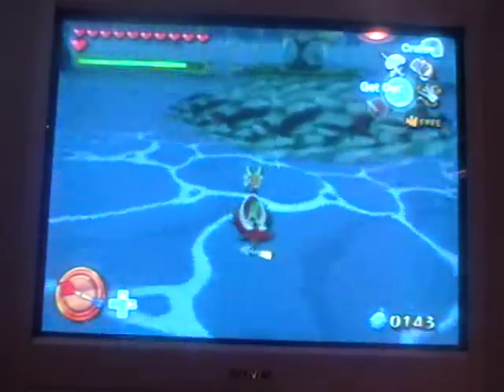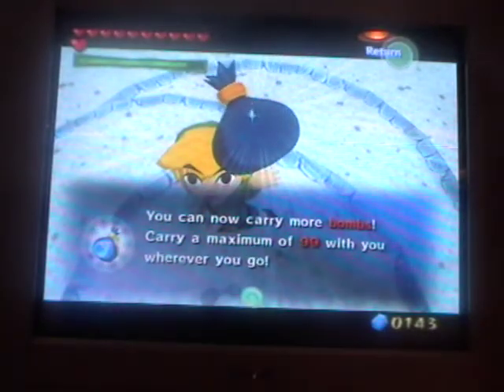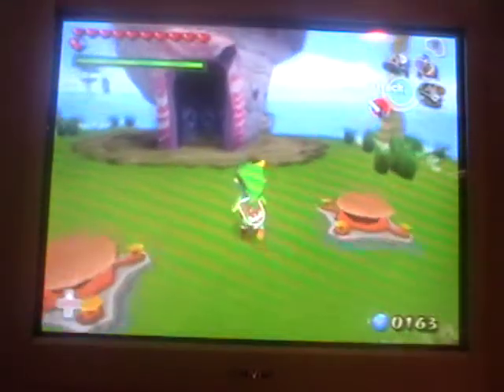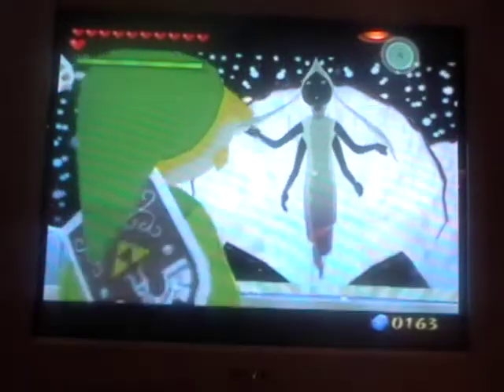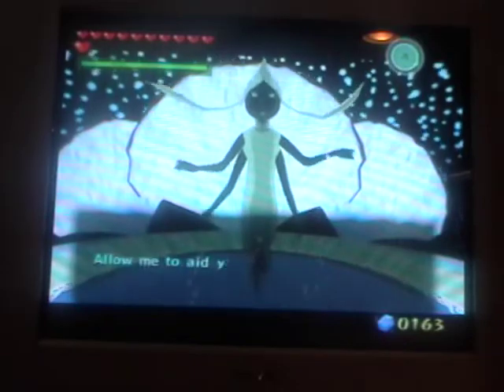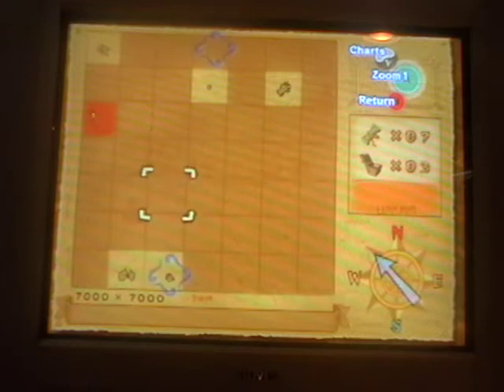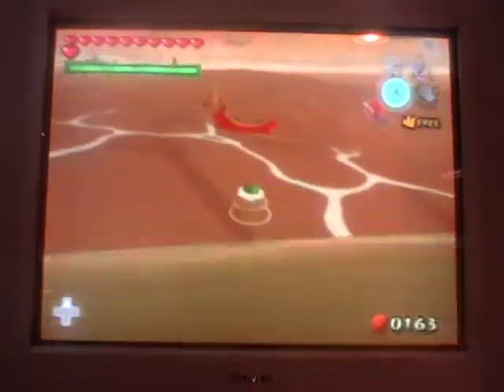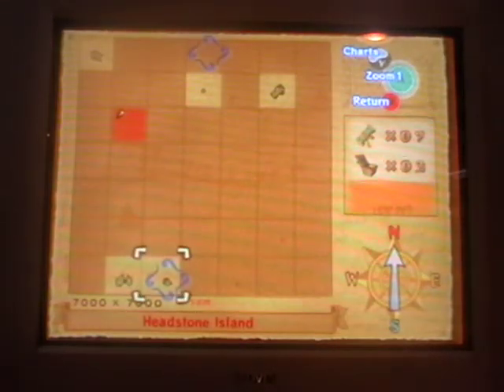let's play (zelda) the wind waker part 48 "Upgrade Madness"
In this part we get the last arrow and bomb upgrade we can get up to 99 which is amazing because we will be needing it and we also get our 3rd empty bottle which is just awesome!